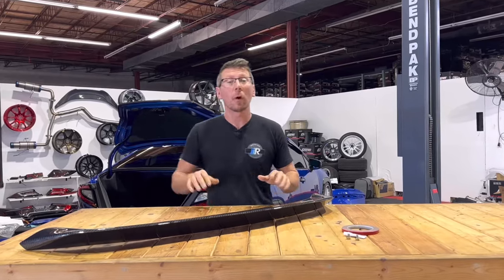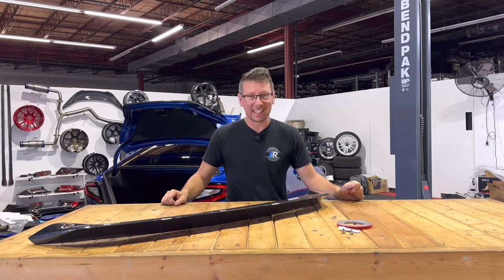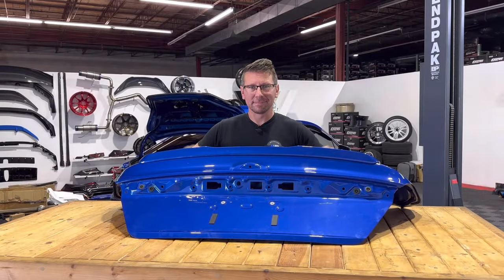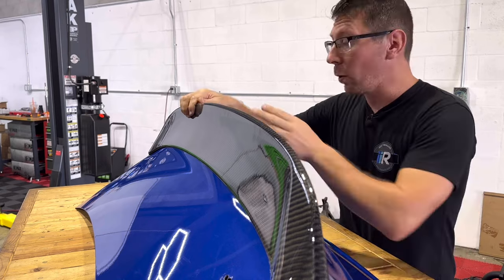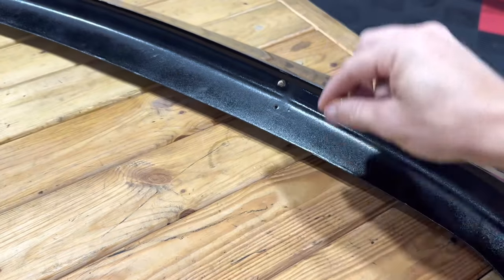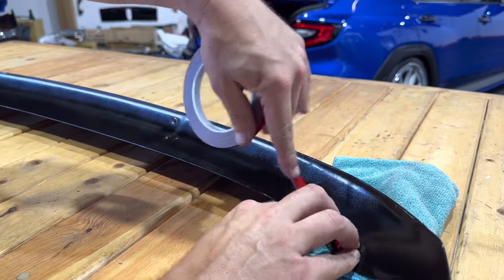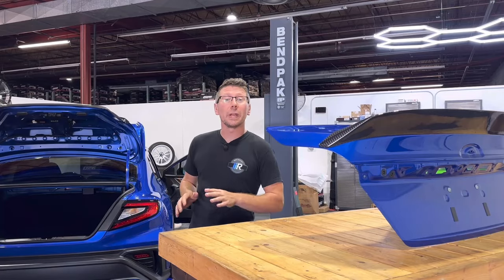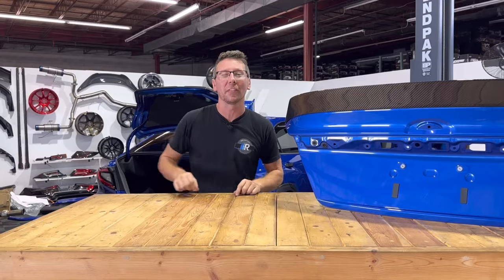NOBLE RD2 REAR SPOILER INSTALLED | CARBON FIBER | 2022 | 2023 | SUBARU | WRX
In this weeks video Jim shows you how to install the Noble RD2 rear deck spoiler for the VB chassis Subaru WRX. We go in depth on the different ways to install this wing. Either 3M, mounting hardware, or both! The choice is yours! Either way it’s sure to make a big difference to your WRX’s looks!